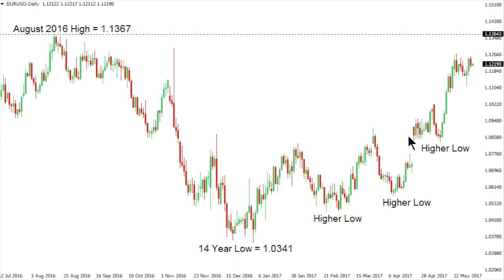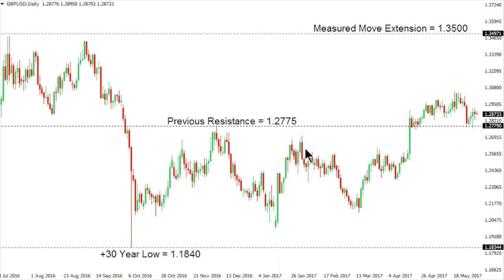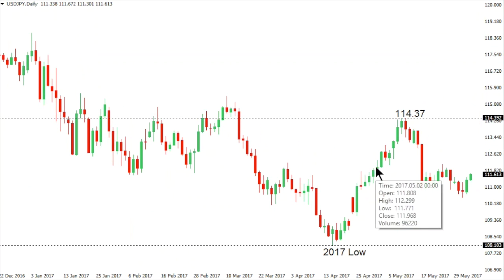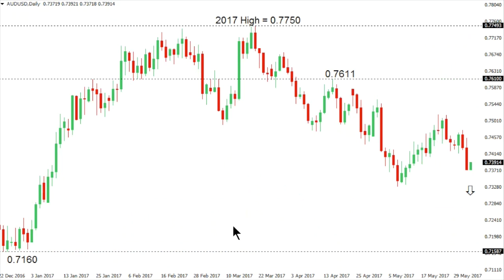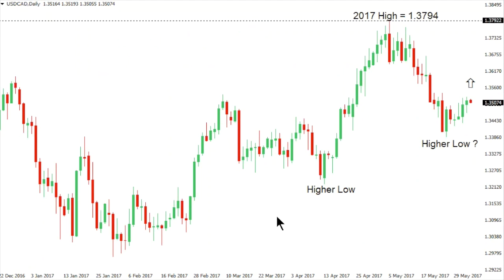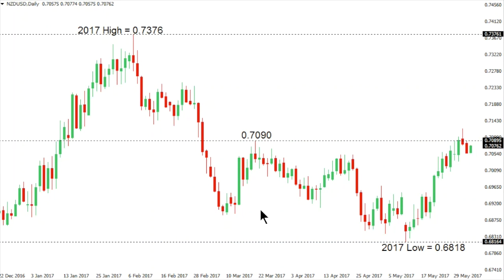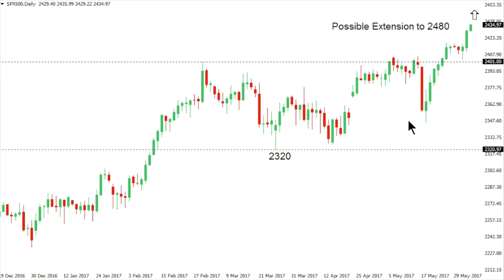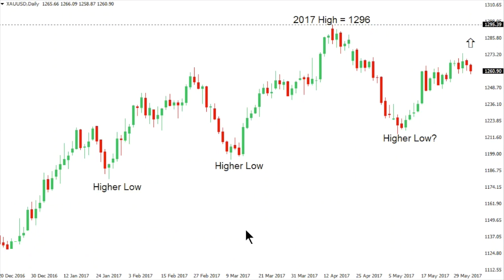LMAX Exchange Chart Talk - Friday, June 2, 2017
Where is the Euro headed next? Sign up for Global FX Insights, the daily market commentary from LMAX Exchange